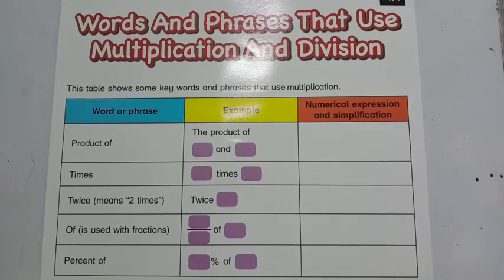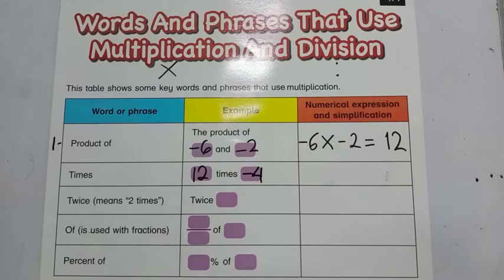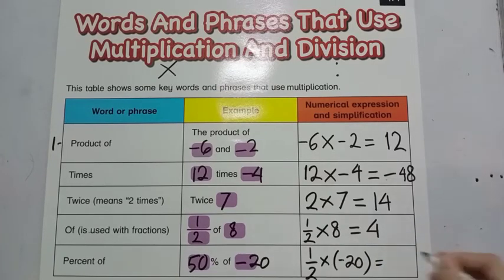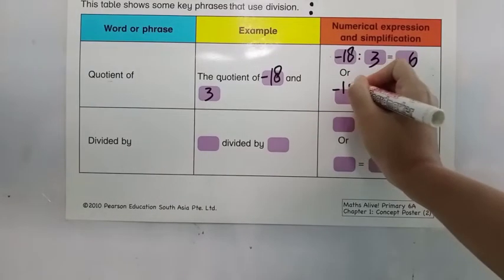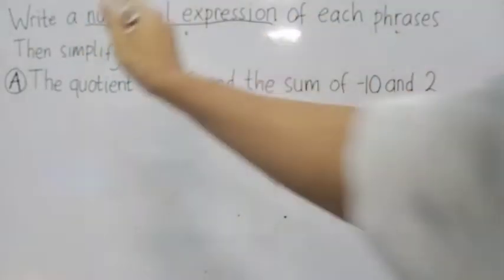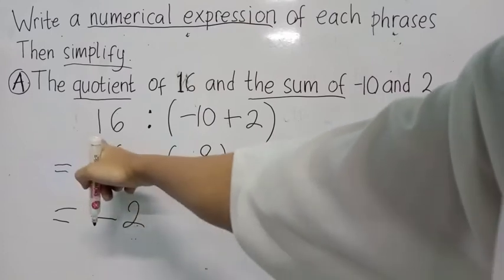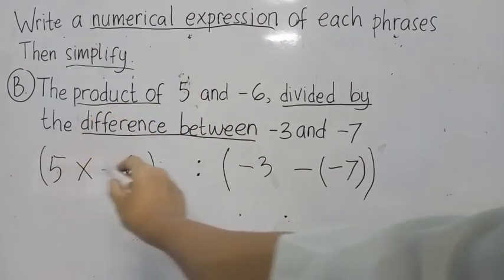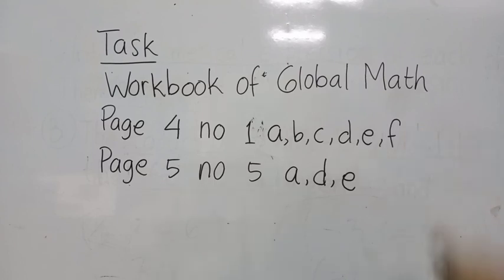Global Math Grade 6 INTEGERS (Multiplication and Division)